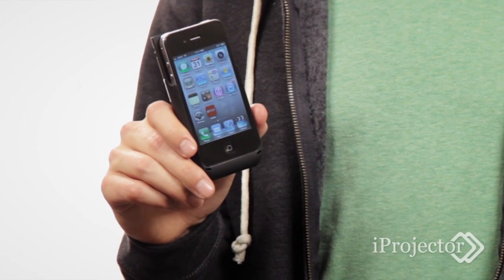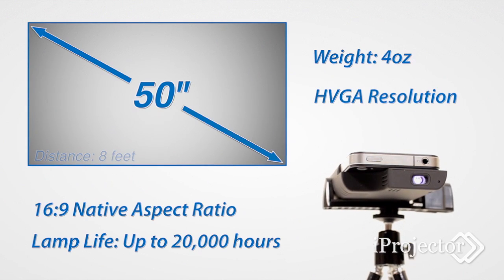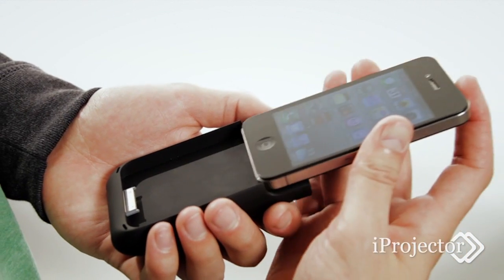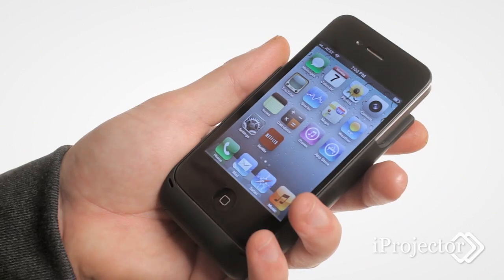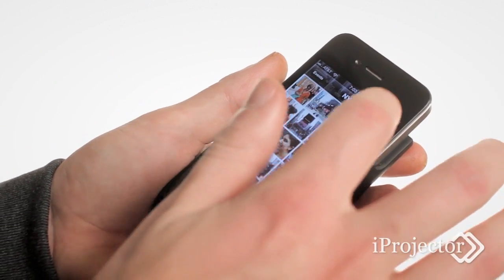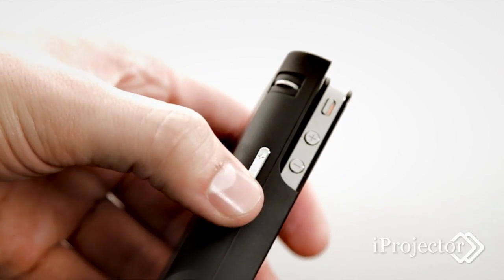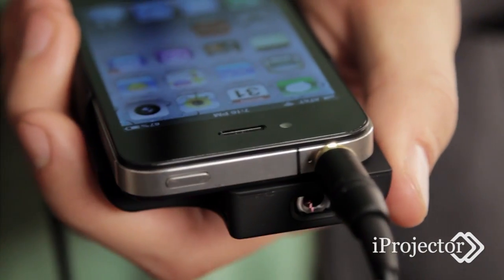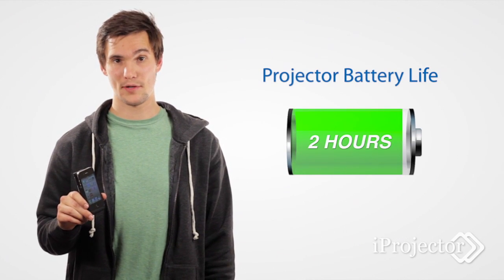iProjector - Anytime, Anywhere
allows for simple sharing of various media content from your iPhone with friends and collegues, anytime, anywhere!

Enjoy full length movies with your family, share your photo and video library with your friends or stream web searches and even share PDF data files amongst your business partners!

With a 2 hour rechargeable battery, and built-in speakers, this projector can be used anywhere. The possibilities are endless!